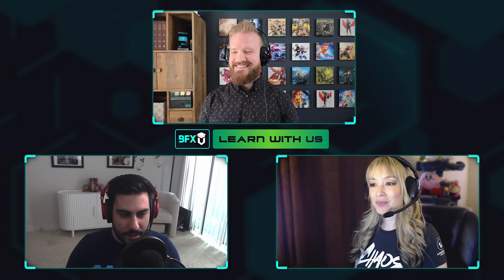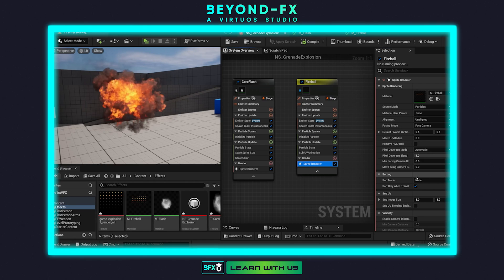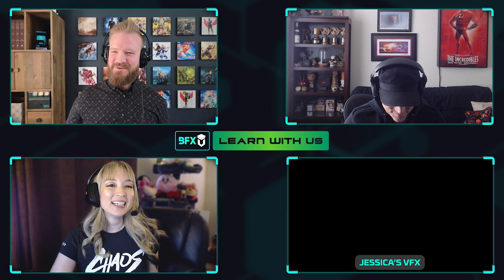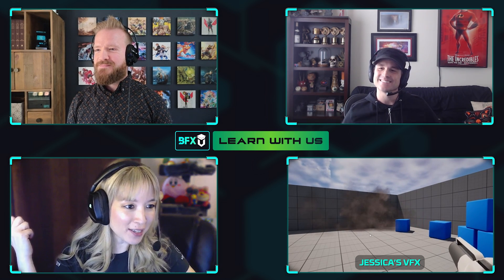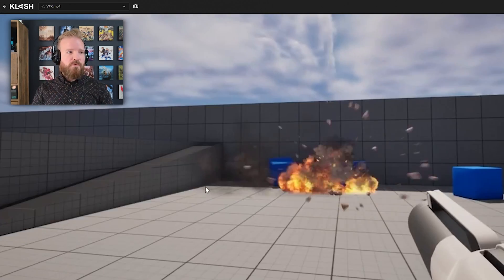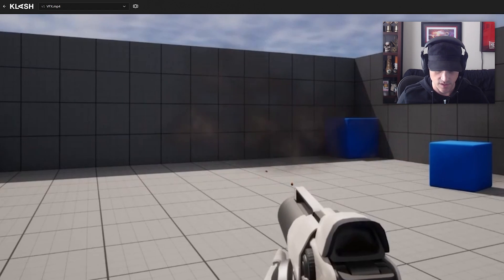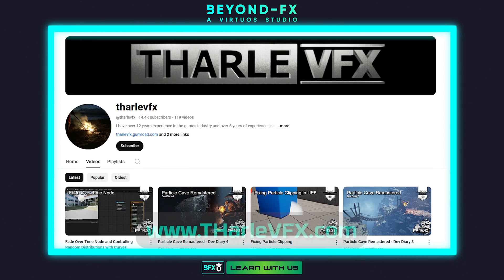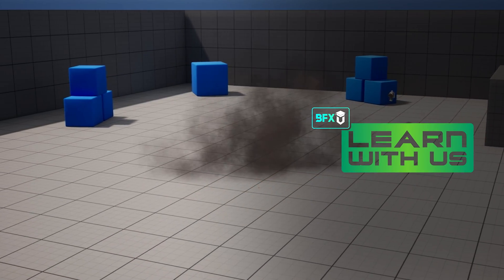Ep10 - Beyond-FX VFX Director Review - Learn with Us: First Playable Grenade Explosion | BFX-U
It’s been quite the ride, but Episode 10 is finally here! After learning so much, it’s time to bring it all to a close and review what we’ve covered throughout this run.

Director of Content & Marketing Julian Bahmani and Beyond-FX Content Producer Jessica Villarreal were assigned some homework - to create their own explosion effects based on what they’ve learned from this series. In Episode 10, those final projects are reviewed and discussed, highlighting even more tips and tricks that you can use to perfect your own creations.

The team is joined by one of our Beyond-FX VFX Directors, Jason Johnston, who provides his own assessment of the effects and gives insight into his own artistic processes. While this episode does talk about the importance of peer review, it also speaks to the essence of collaboration and how a project can be improved by mutual support.

If you have any questions, please leave them in the comments below, and if you try our course, tag us on Twitter @Beyond_FX and show us your final VFX!

00:00 - Intro
00:50- Recap of our progress
01:17 - Learnings from going through the course
03:52 - Reviewing our VFX with our VFX Director
05:06 - Reviewing Jes’ effect
10:54 - Reviewing Julian’s effect
16:23 - Next steps for learning and additional resources

Credits:
- Created by Beyond-FX
- 1st AC & Editor: Christian Bretz
- Social Media Manager: Hunter Wolfe

Beyond-FX is a new type of studio focused on crafting immersive, interactive experiences using the latest in visual effects technology. Through our team of talented artists, we have a combined 80+ years of industry production experience.